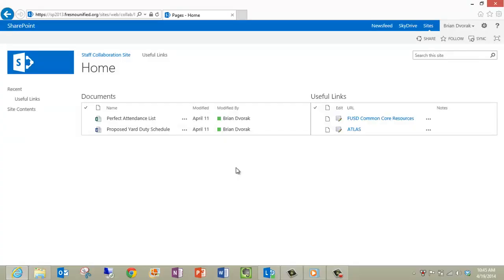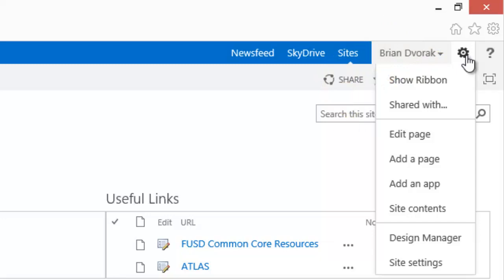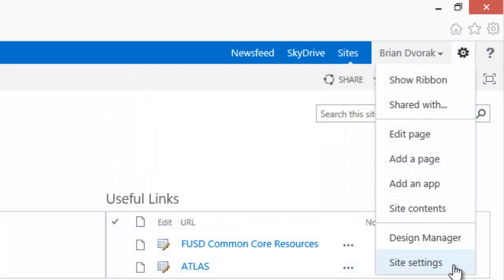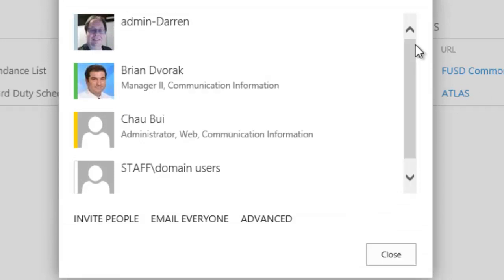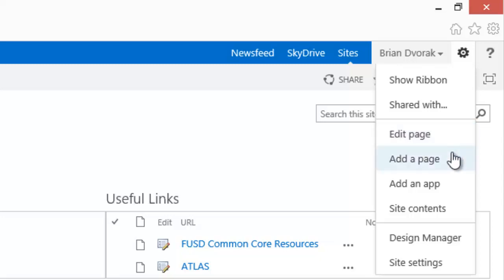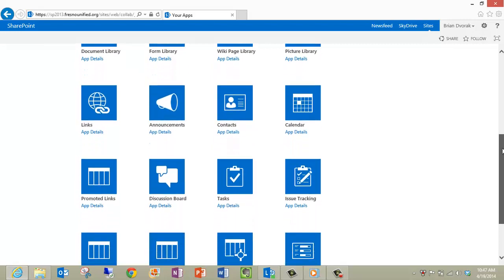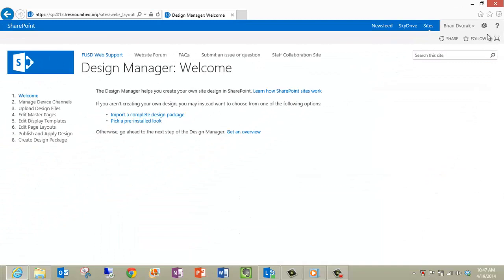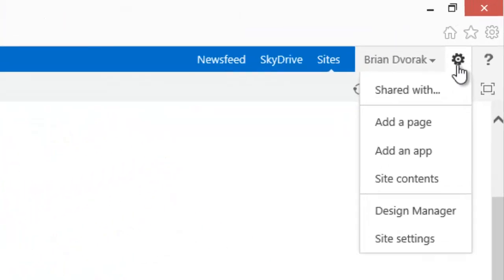SharePoint 2013 - Site Actions Menu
Learn about the Site Actions menu in SharePoint 2013.